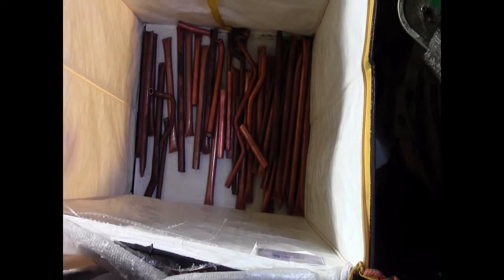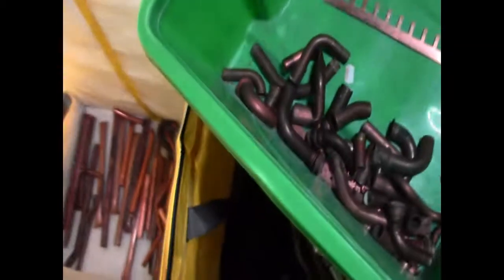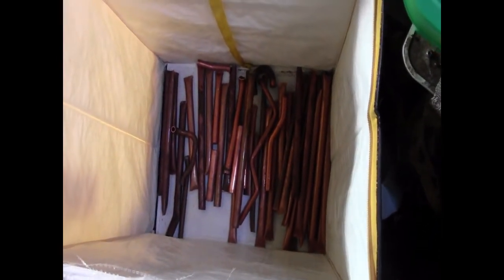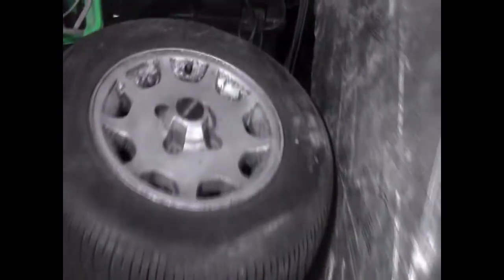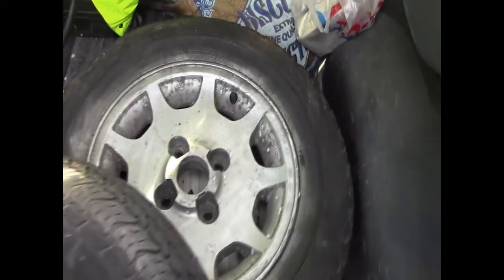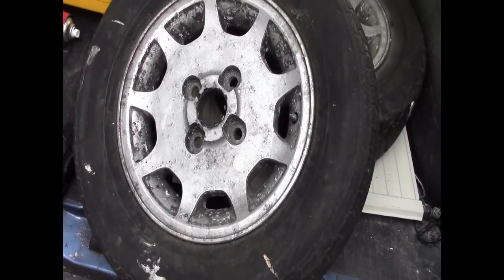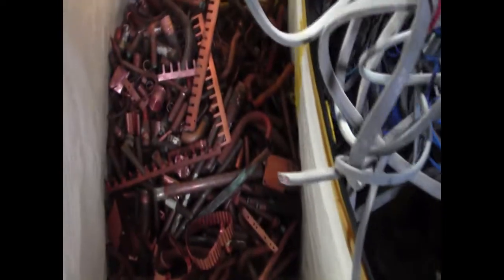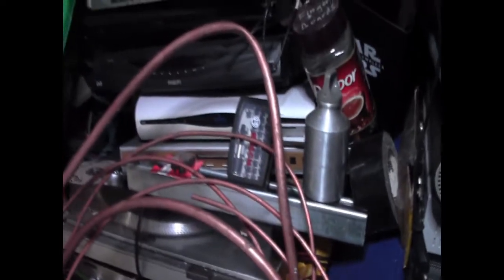Workshop Tidy Up = Total Fail P.S there's lot of powder in a fire extinguisher"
As above, i attempted to tidy the garage and managed to not only choke myself out but now the inside looks like a frikken christmas card !
I did get 6 alloy wheels though :)